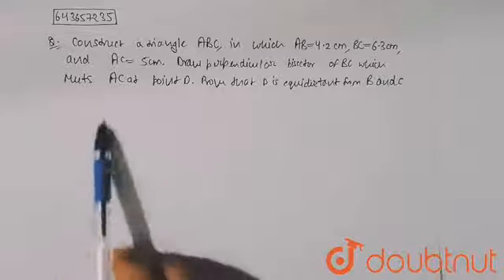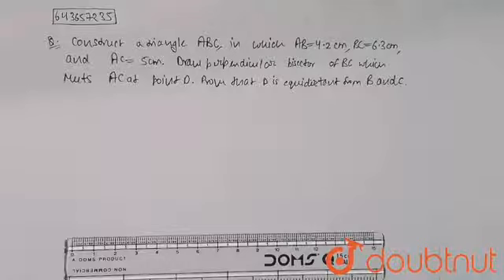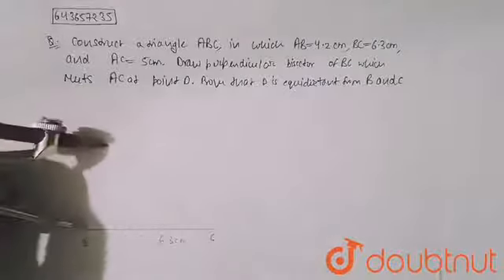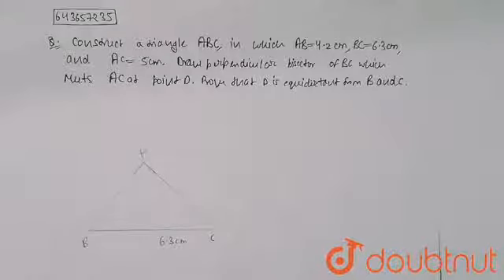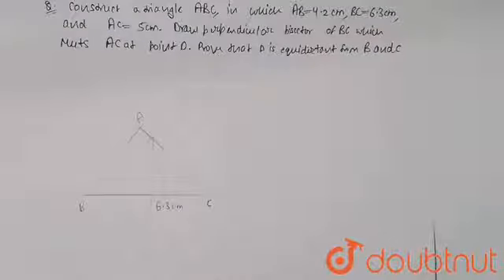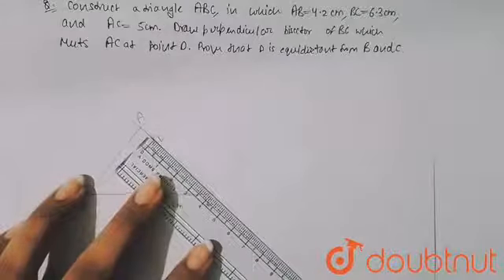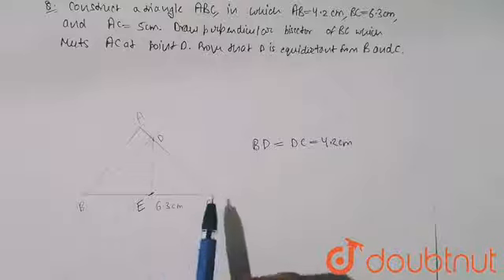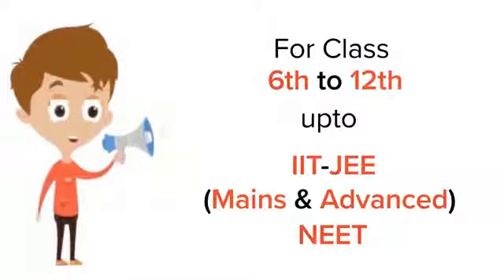Construct a triangle ABC, in which AB = 4.2 cm, BC = 6.3 cm and AC = 5 cm. Draw perpendicular bi...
Construct a triangle ABC, in which AB = 4.2 cm, BC = 6.3 cm and AC = 5 cm. Draw perpendicular bisector of BC which meets AC at point D. Prove that D is equidistant from B and C.
Class: 10
Subject: MATHS
Chapter: LOCI (LOCUS AND ITS CONSTRUCTIONS)
Board:ICSE

👉 Have Any Query? Ask Us.